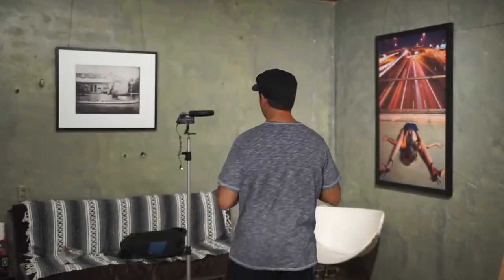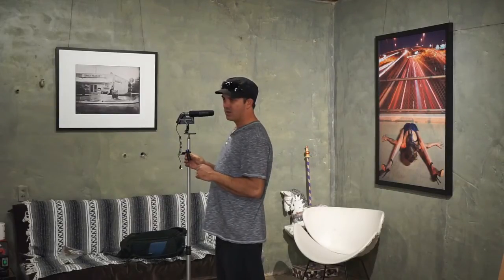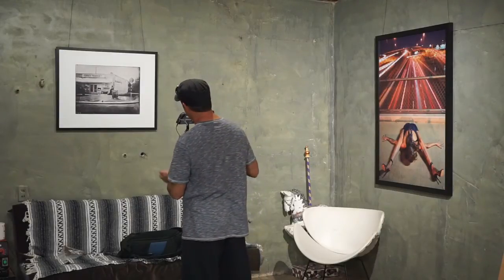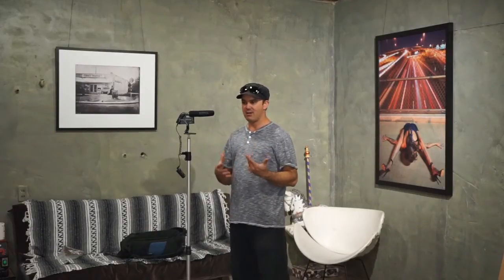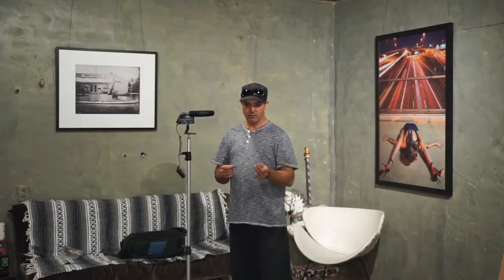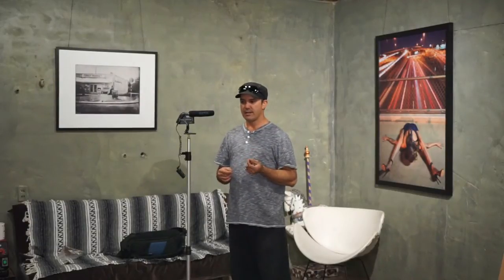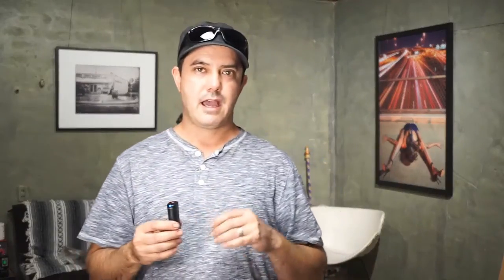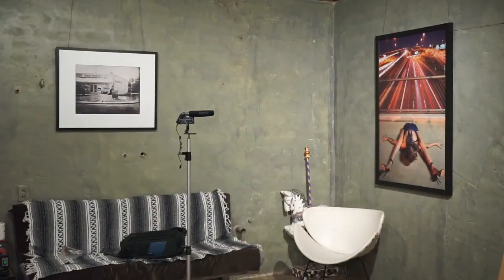Sony ecm w1m Microphone Update on the Sony ilce a6000 and a7r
More functionality! a quick update to the video I posted a few days ago. Sony ecm w1m Microphone Update on the Sony ilce a6000 and a7r with a tutorial on how to use other microphones with this system